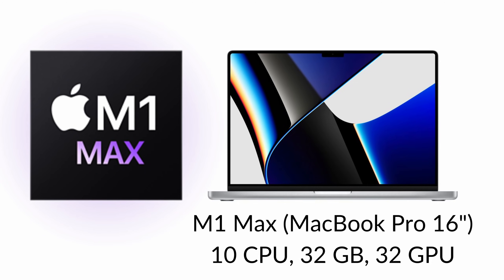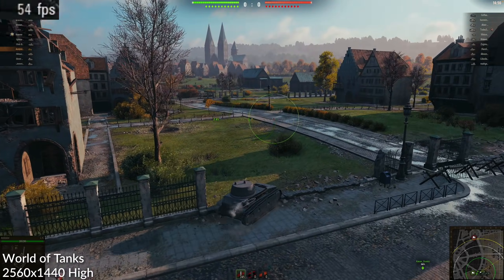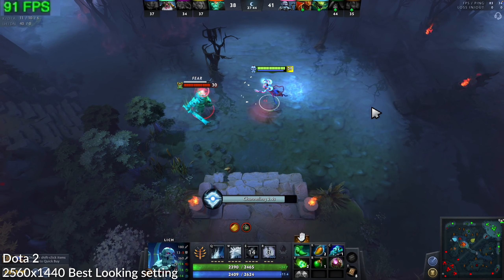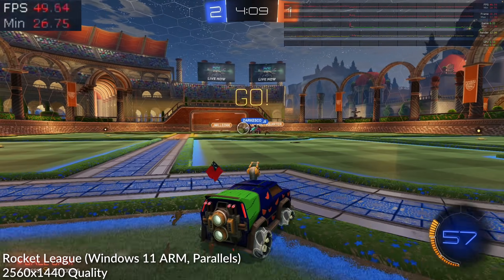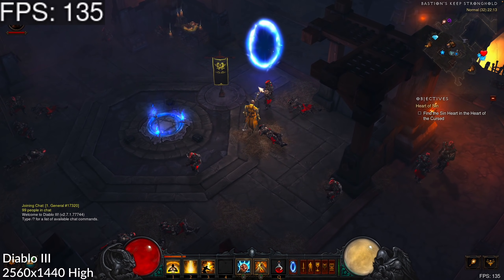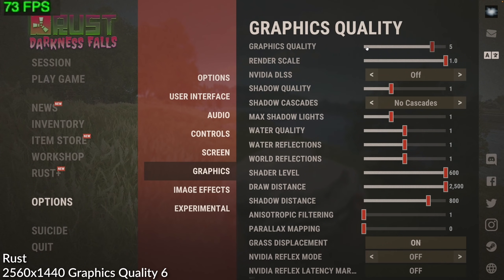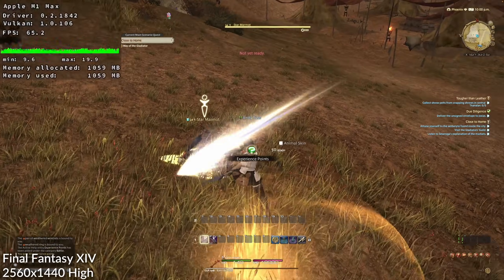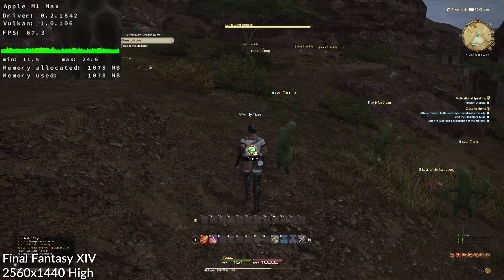M1 Max: 10 Multiplayer Games Benchmarked (LoL, Dota 2, WoW, FFXIV, Rocket League, Minecraft) 1440p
So you didn't think you could play some of the most popular multiplayer games in the world on a Mac, let alone on the brand new M1 Max chip? In this video I benchmark 10 online multiplayer games working on the new M1 Max 10 CPU, 32 GPU, 32 GB RAM and the results are amazing!

After some suggestions I've deiced to benchmark in 1440p which is far closer to native resolution than my previous 1080p recordings, I hope you enjoy it!

Timestamps:
00:00 Intro
00:27 League of Legends (Rosetta 2)
01:37 World of Tanks (Rosetta 2)
02:06 StarCraft II (Rosetta 2)
03:05 Dota 2 (Rosetta 2)
03:41 World of Warcraft (Native ARM)
04:47 Rocket League (Parallels)
06:17 Diablo III (Rosetta 2)
07:20 Rust (Rosetta 2)
08:22 Minecraft (Rosetta 2/Native ARM)
09:27 Final Fantasy XIV (Wine)